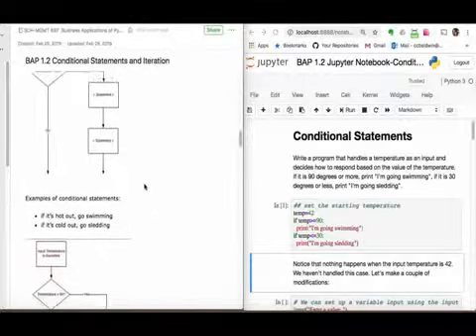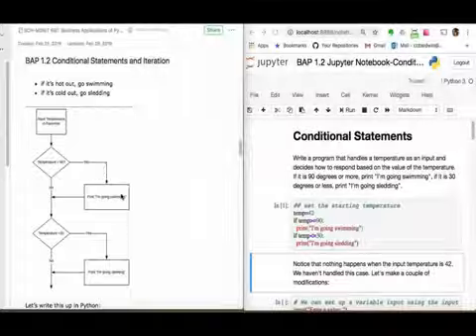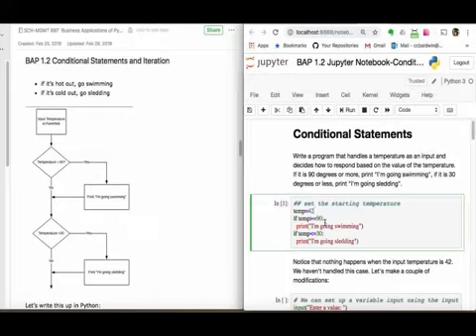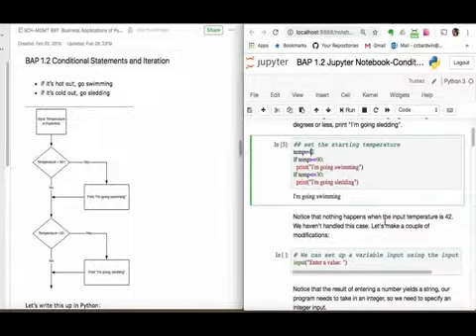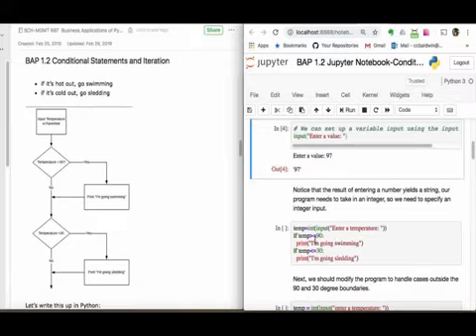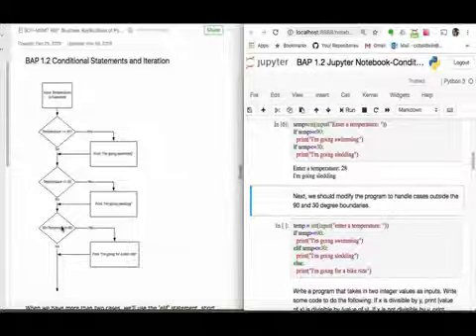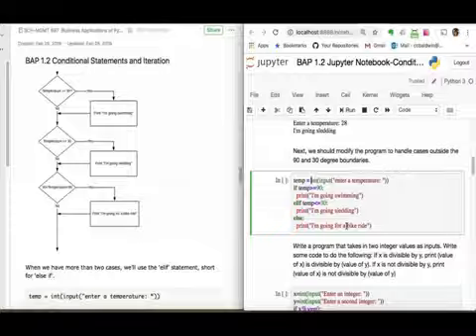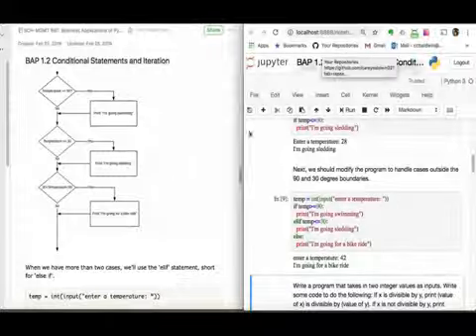Conditional Programs in Python